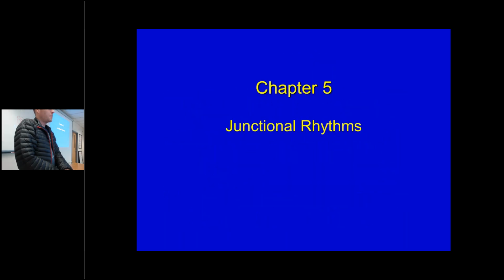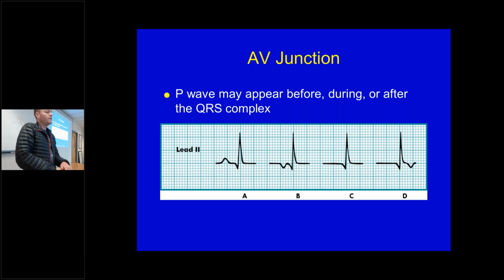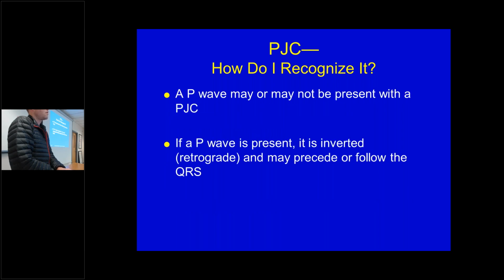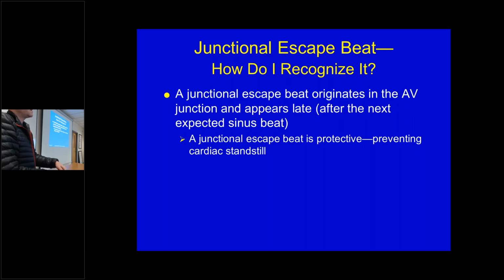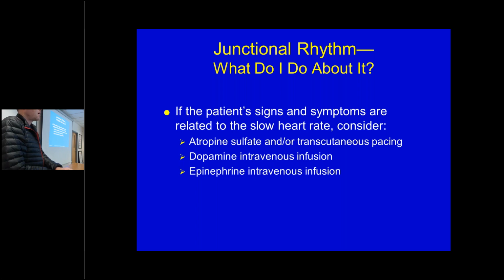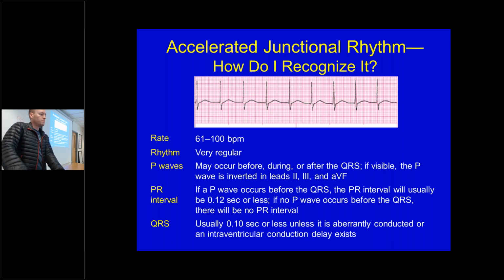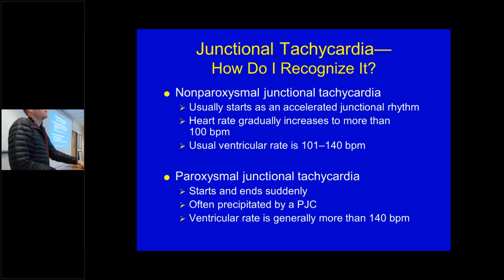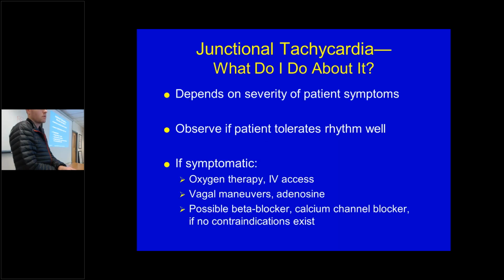INHS Paramedic Junctional Rhythms